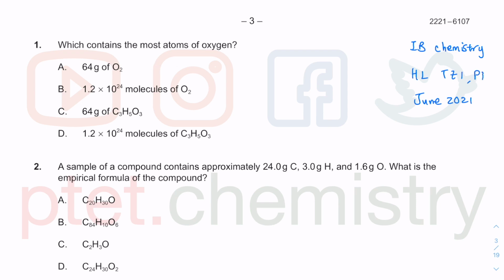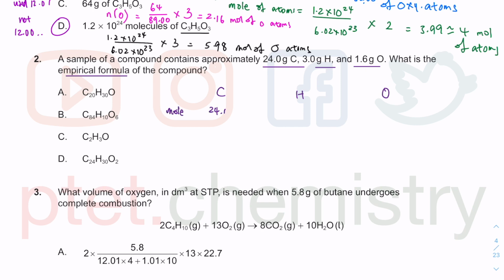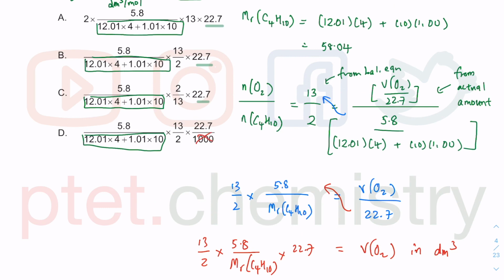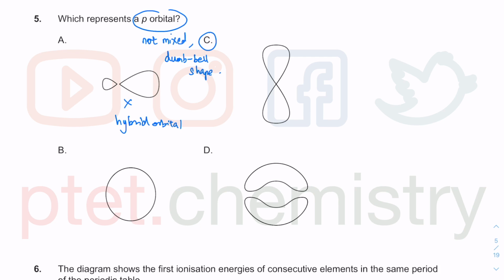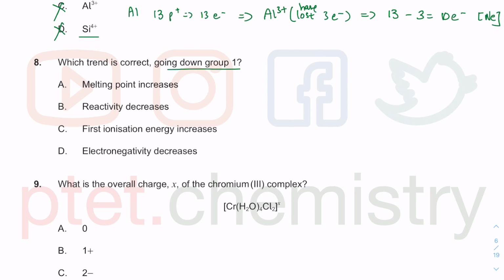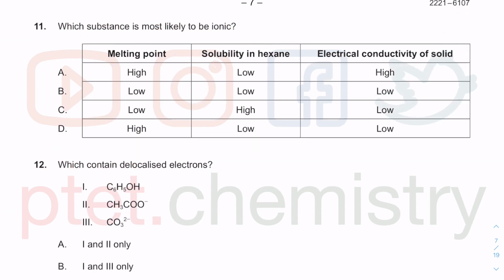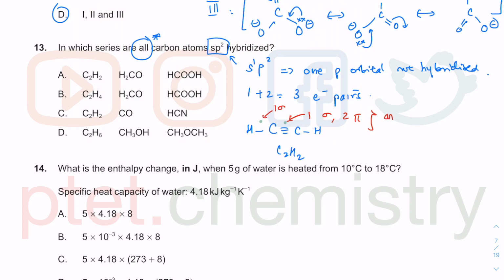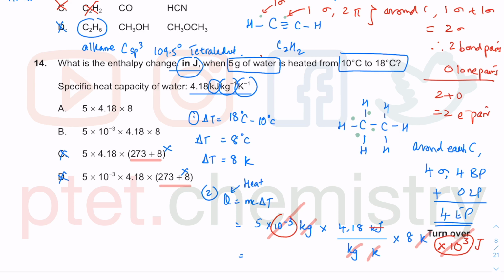IB HL Chemistry - May 21 - Chemistry_paper_1__TZ1_HL - Part 1 (step-by-step tutorial)